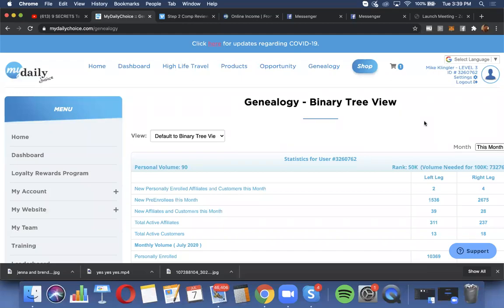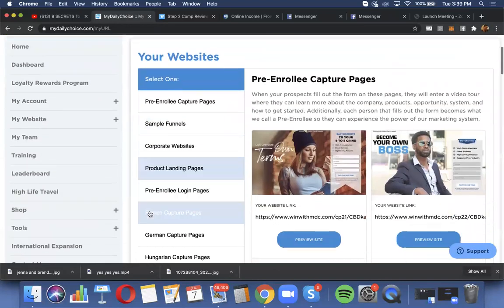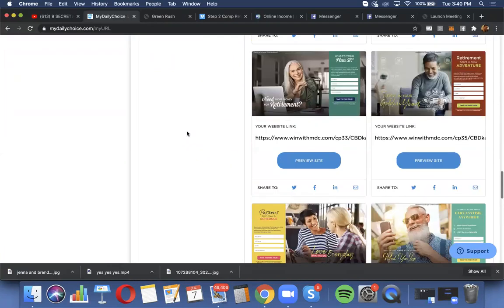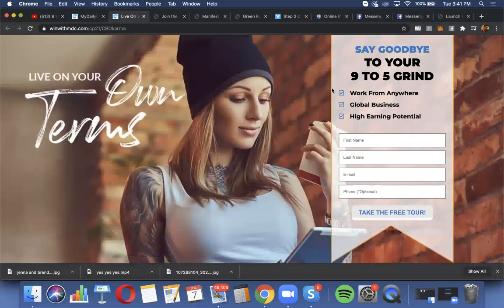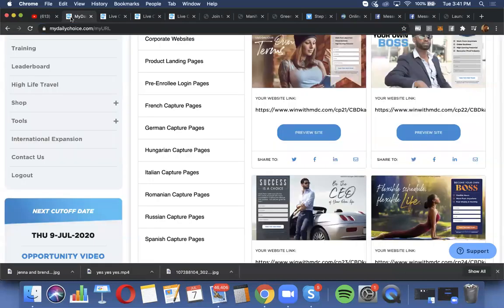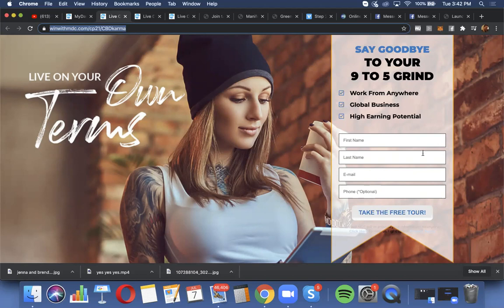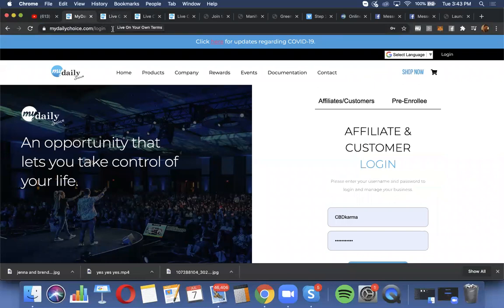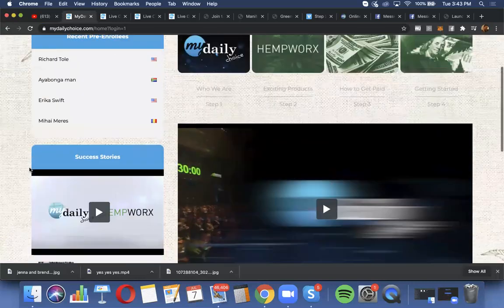How to Promote MyDailyChoice / Hempworx Simple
Already a pre-enrollee? and login to your account there.

In this video I walk you through our system and working with me:

Want to work with me and duplicate what I do, or even put me to work for you?